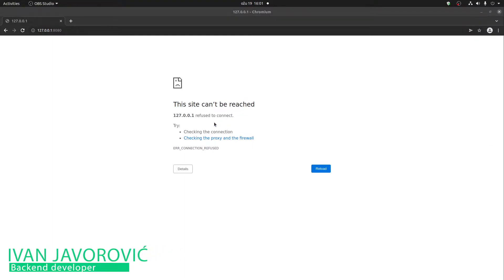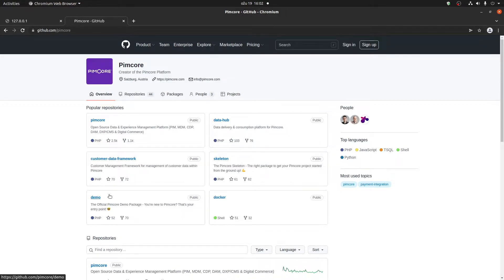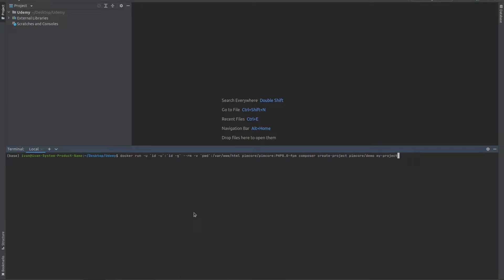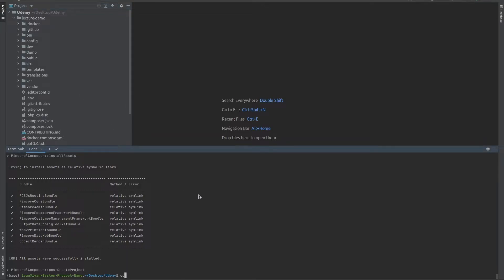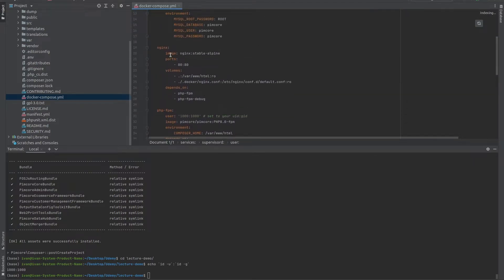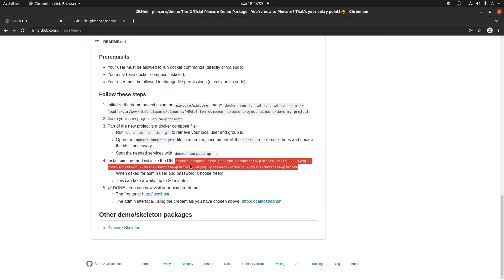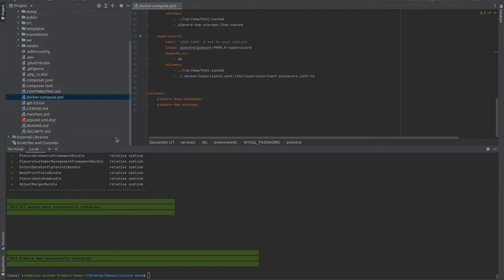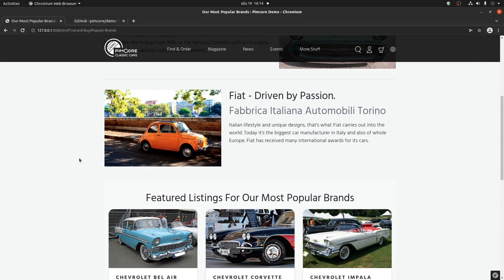How to Install Pimcore via Docker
We'll be covering the installation process for Pimcore via Docker. All steps except the installation of Docker it self are covered.

You can check out my full course on Udemy where you will learn how to create a real world project (blog) using Pimcore, how to optimize it and set it up on a server!